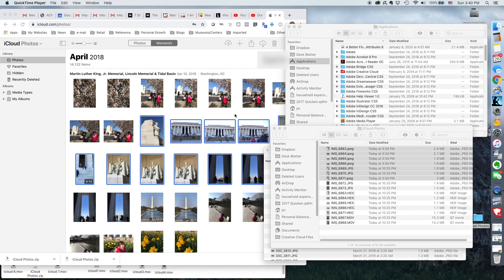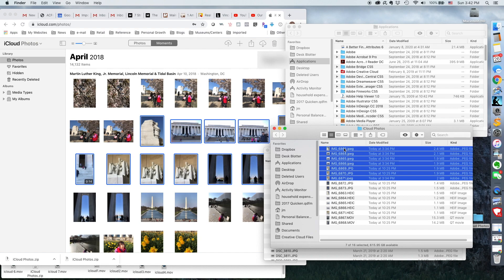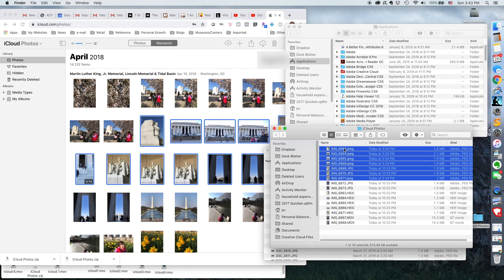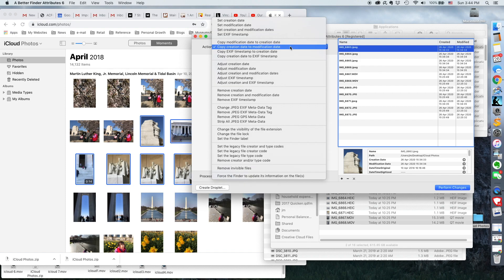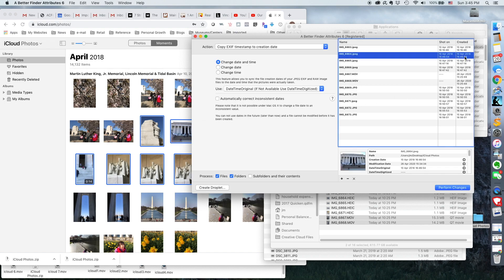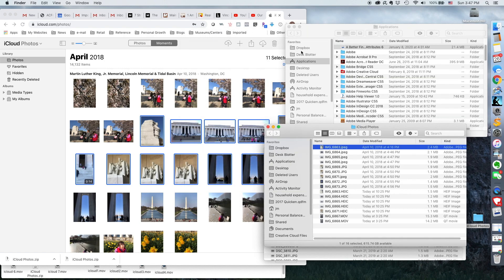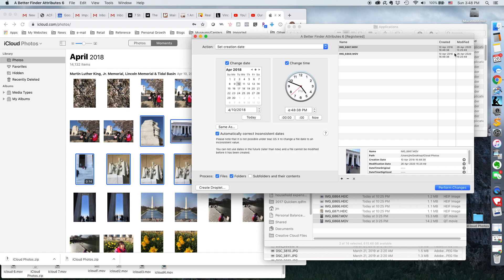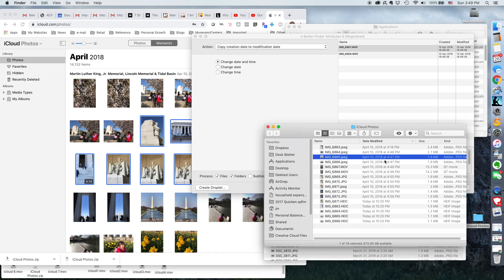Downloading Apple iCloud Images - Troubleshooting 2 - How to get your shooting date info to display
My first video talked about how to convert downloaded Apple iCloud image files from .HEIC format to .JPEG.

This video shows how using a third-party app (for Mac using A Better Finder Attributes 6) you can get the original shooting date information (EXIF information) to display in the folder structure under Modified Date.

I've never used the Apple Photos app to organize my photos; I could never understand the folder structure and I hated having to open an app to copy or send photos.

I prefer organizing by year and shooting date and keeping it out of what used to be iPhoto.  As it is, the original shooting date (and time) is a great organizing information that's lost to the Apple OS default folder structure when you download from storage services services such as iCloud or Dropbox as the modified date becomes the date you downloaded files.